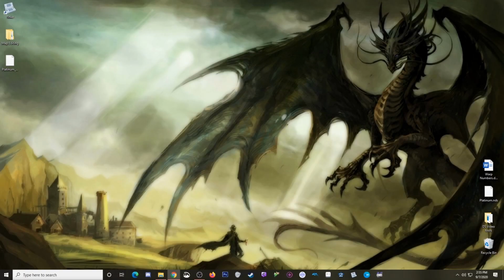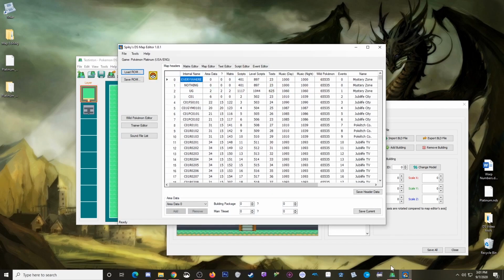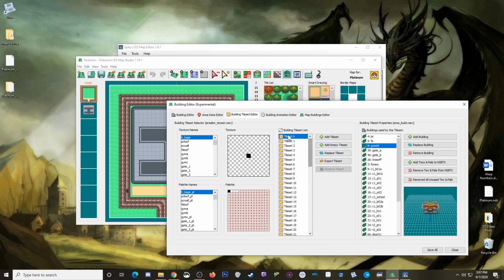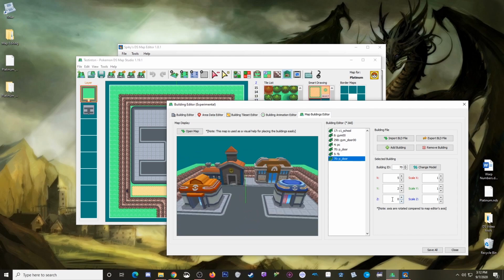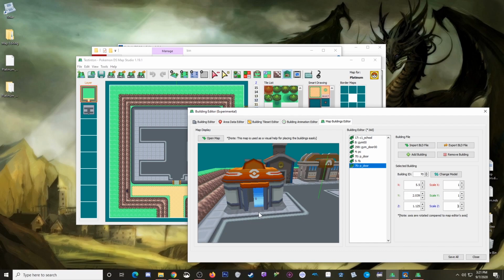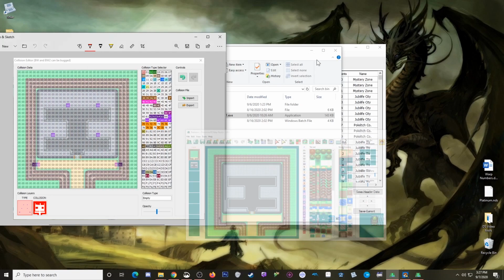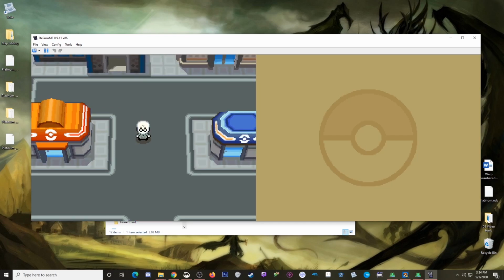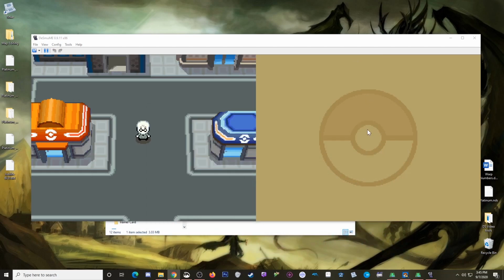[Old Version] Pokemon DS Mapping Tutorials Pt 3: Adding Buildings to Maps with PDSMS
Episode Segments:
Intro (0:00)
Opening the PDSMS Building Editor (0:13)
Getting SDSME Folder You Need (0:54)
Seeing 3D preview of your map (2:38)
What Buildings can you use? (3:18)
Adding Buildings (4:42)
Nudging Buildings Into Place (10:08)
Line up Doors w/ Warp tiles and Collision (13:51)
Save .bld File and Import into SDSME (17:00)
Testing My Rom (19:00)
How To See Original Building Positions (21:43)
Outro (24:18)